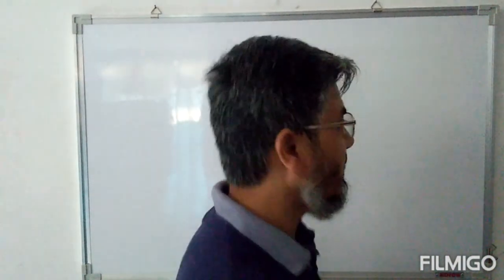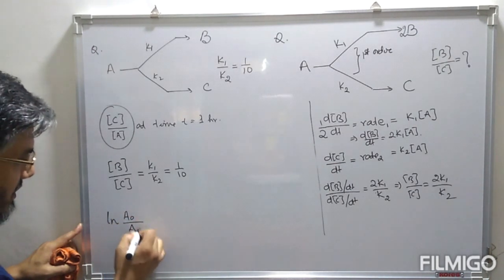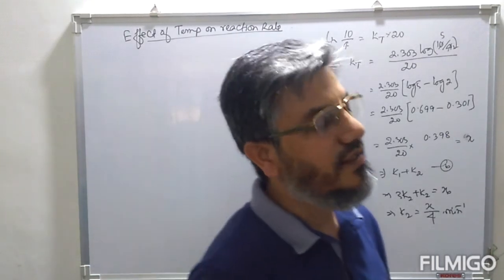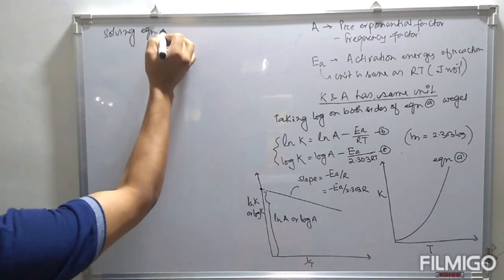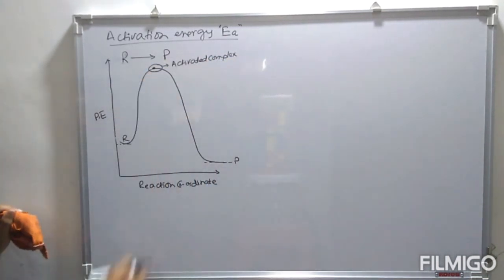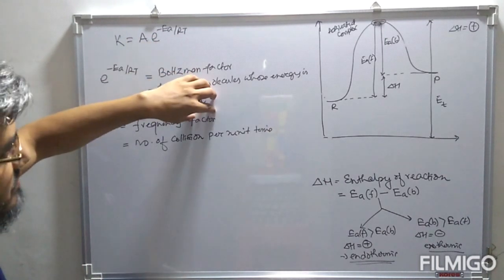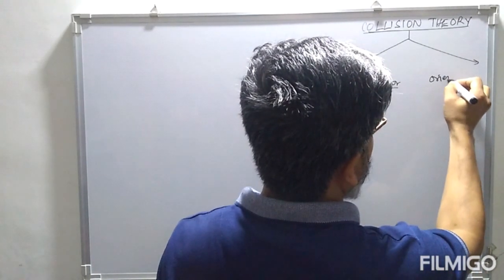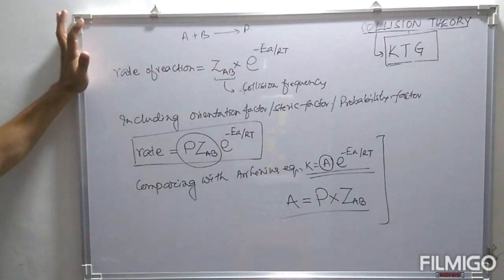Kinetics-8:Effect of temperature on the rate of reaction and collision theory